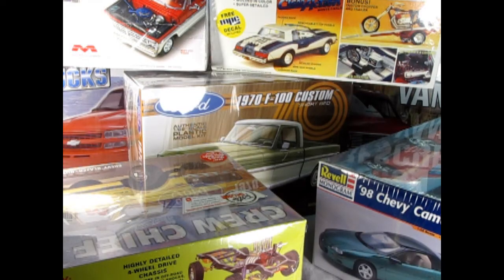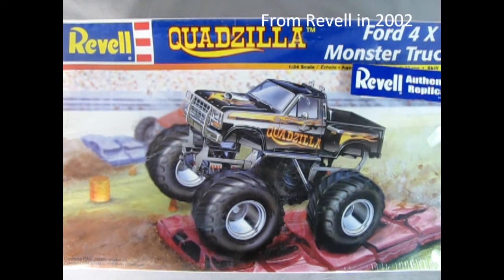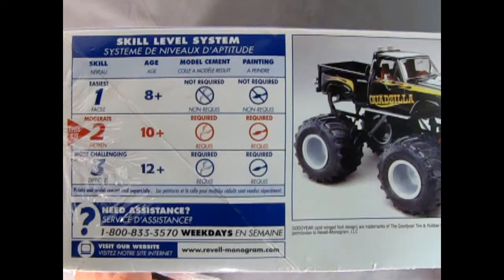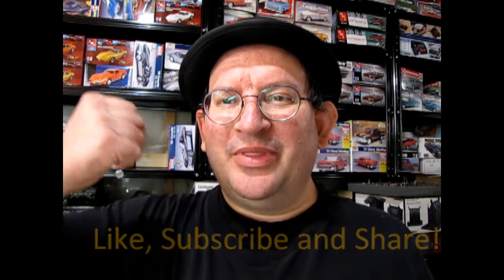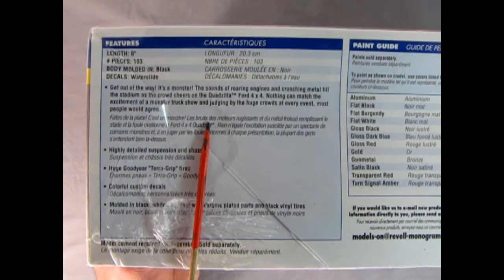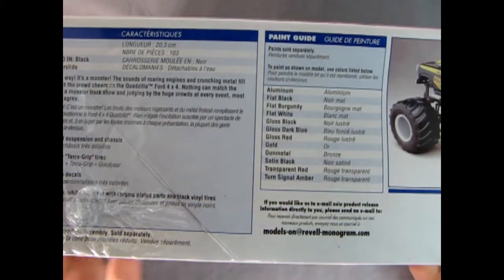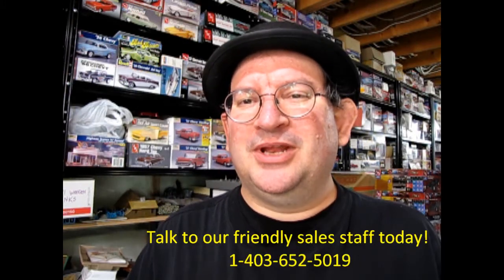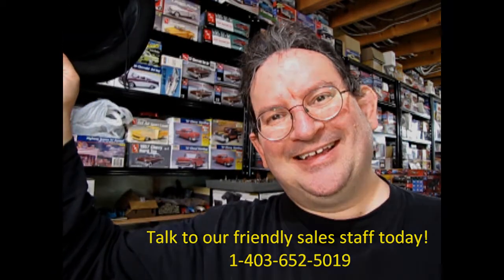Revell 1980 Ford Bronco Quadzilla Monster Truck For Sale At Monster Hobbies Online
Revell 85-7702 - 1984 Ford Quadzilla Monster Truck

Shrink wrapped
Paint and cement not included
1/24 Scale

2002 release
Get out of the way! It's a monster! The sounds of roaring engines and crunching metal fill the stadium as the crowd cheers on the Quadzilla Ford 4x4. Nothing can match the excitement of a monster truck show and judging by the huge crowds at every event, most people would agree.

Actual size of model - 8" long
103 Pieces

Features :
Highly detailed suspension and chassis
Huge Goodyear "Terra-Grip" tires
Colorful custom decals
Molded in black, white and clear with chrome plated parts and black vinyl tires